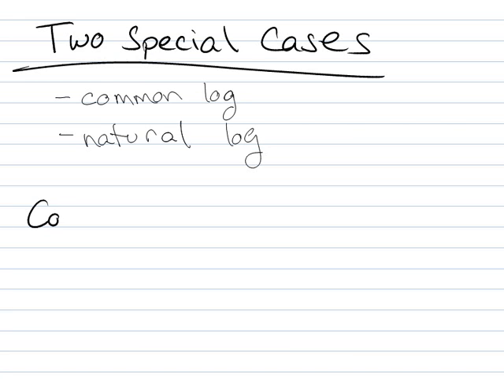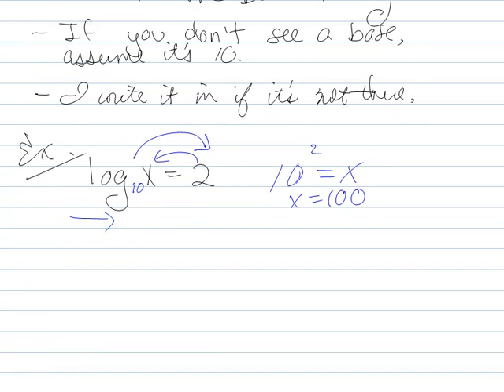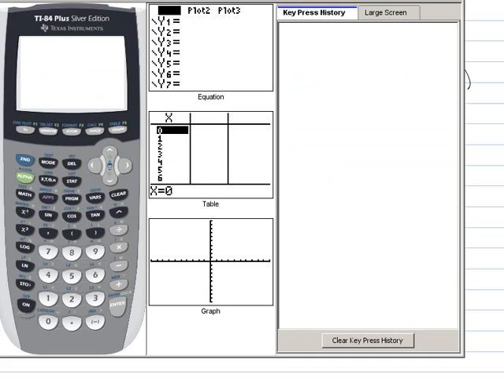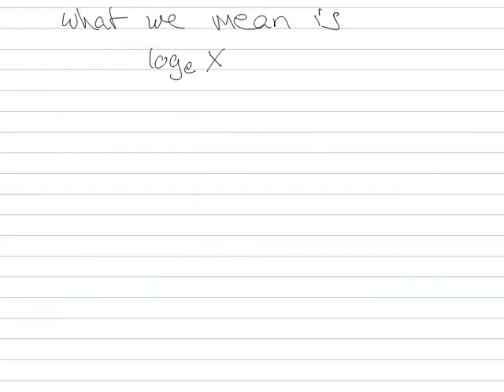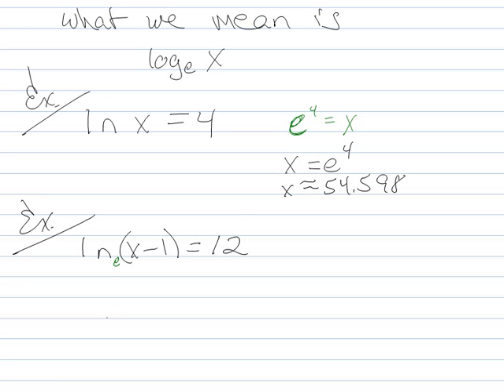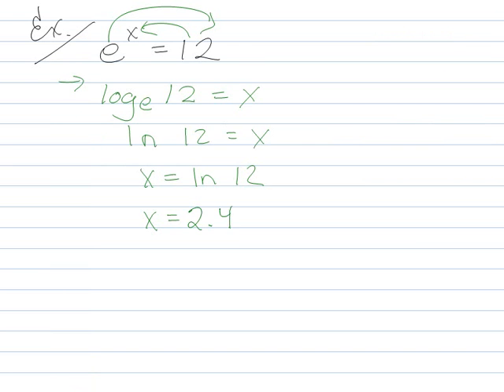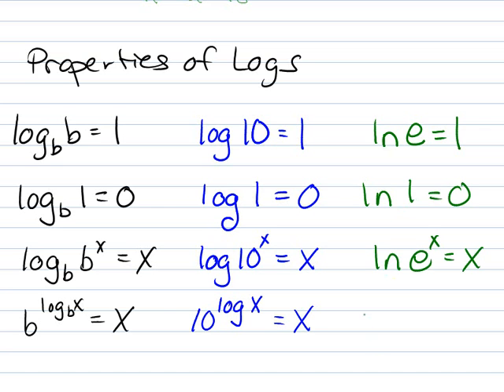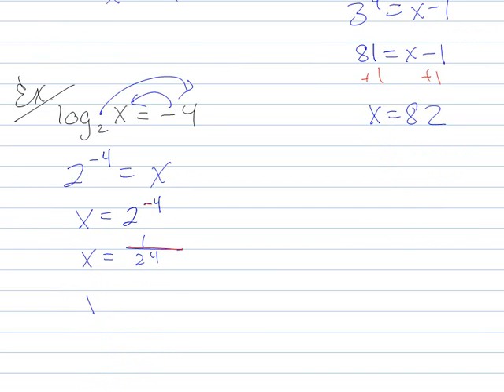Common and Natural Logarithms